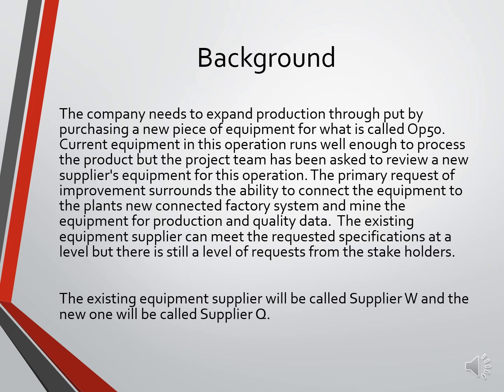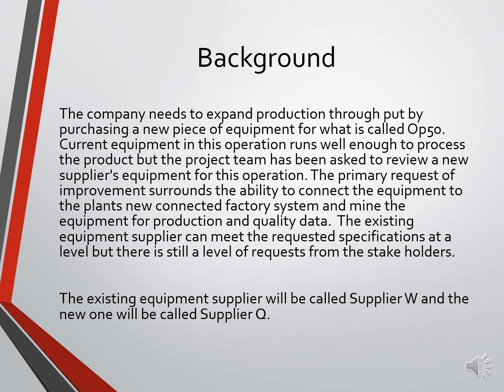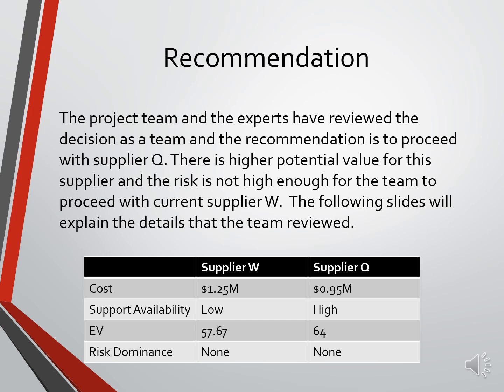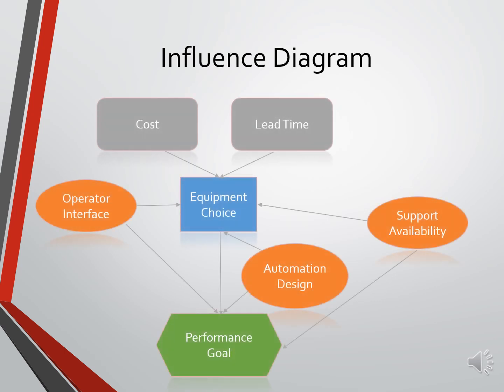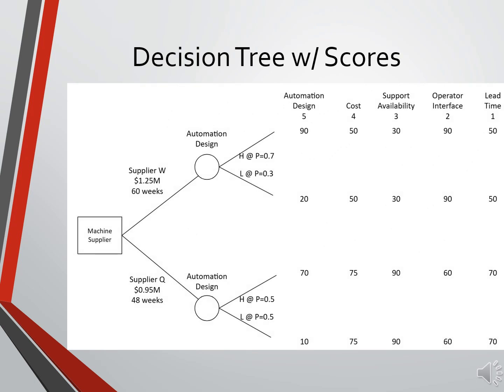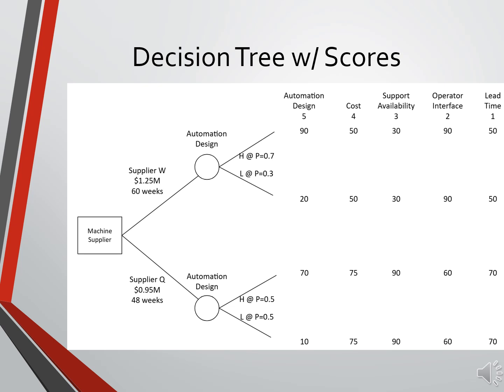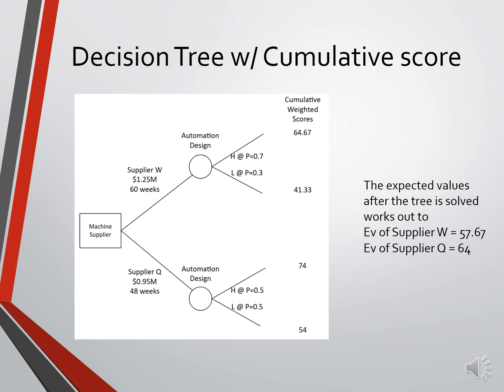Dalton IE546 Applied Decision Tools